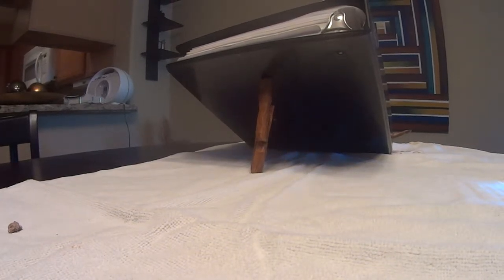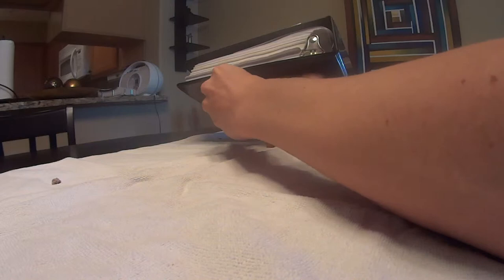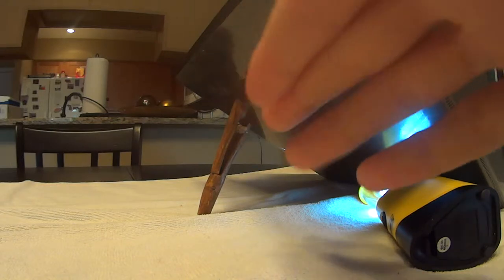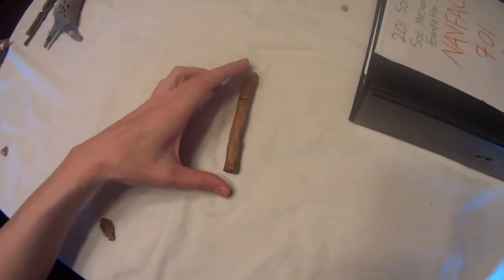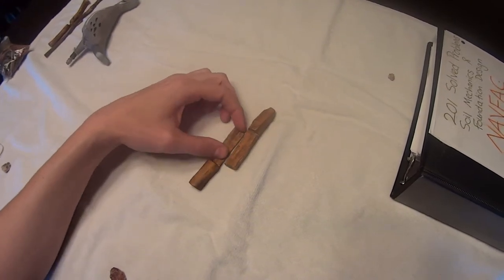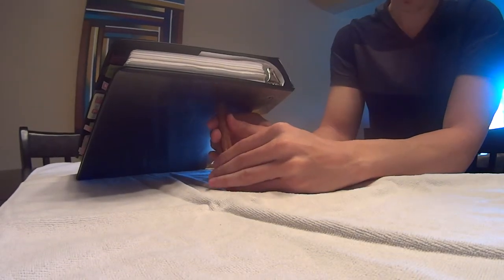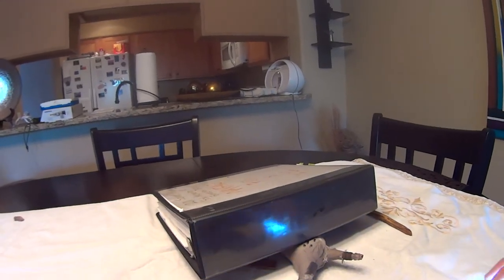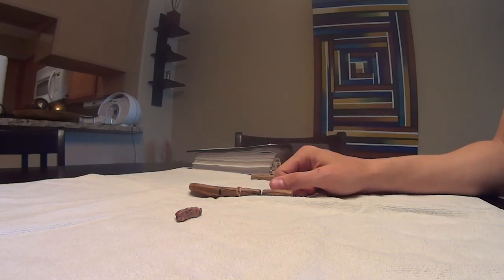Promontory peg deadfall trap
This is a primitive trap using a promontory deadfall peg as a trigger.